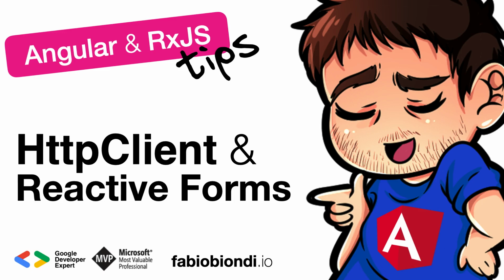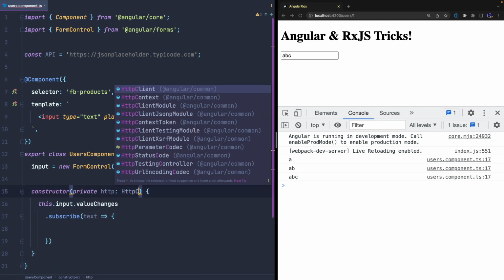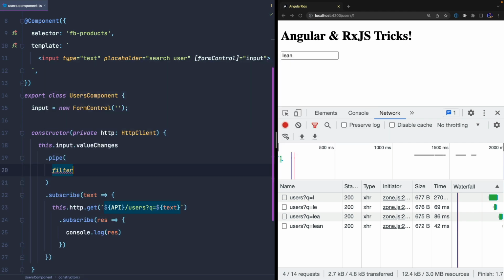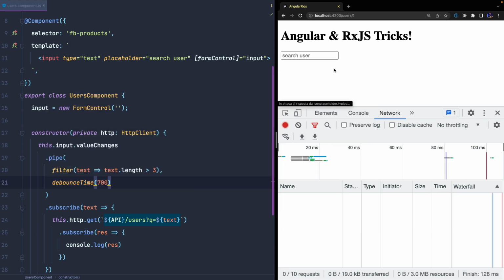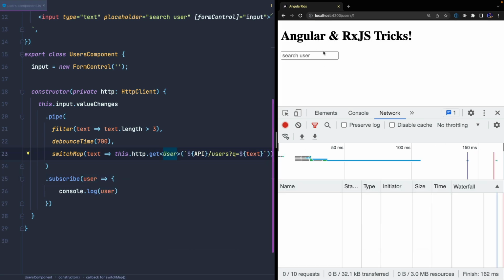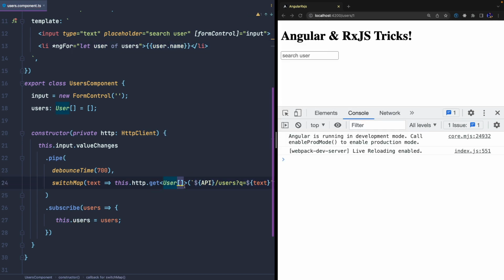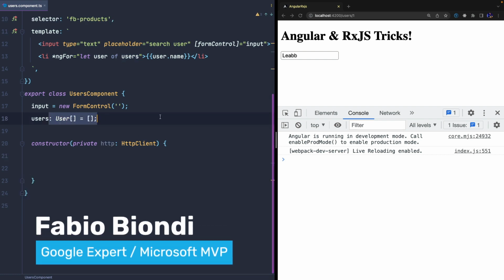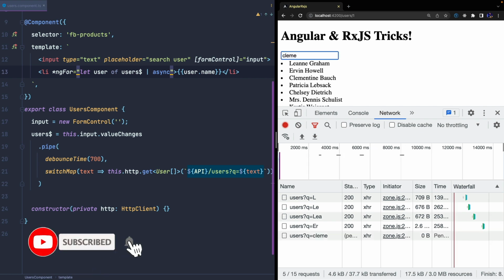Angular & RxJS Tips #4: HttpClient & Reactive Forms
A new short video to show how to use angular Reactive Forms with rxjs operators
for example it can be useful to create autosuggest components in 4 lines of code, making a server side call with filters and debounce.